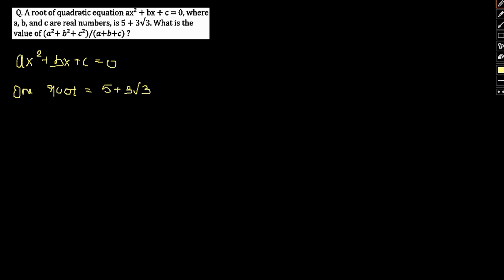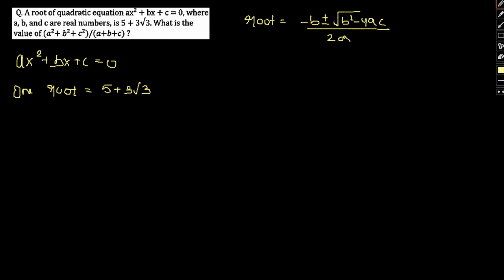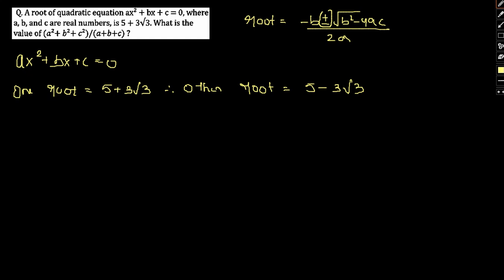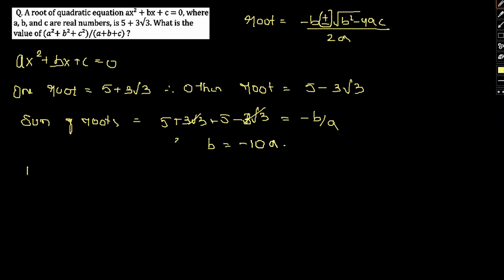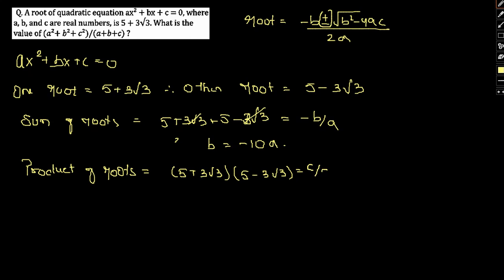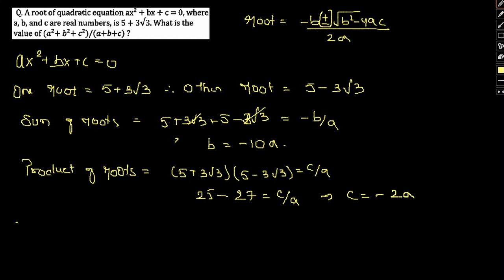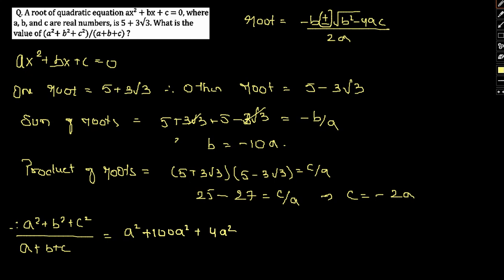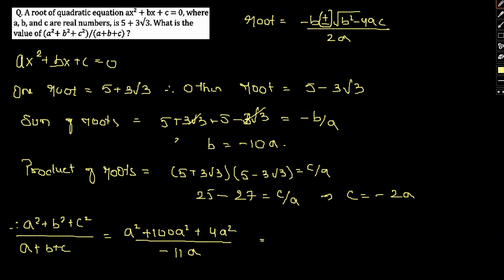GMAT GRE quantitative aptitude: roots of quadratic equation. Sample questions with detailed solution